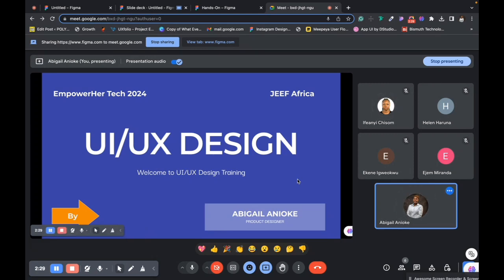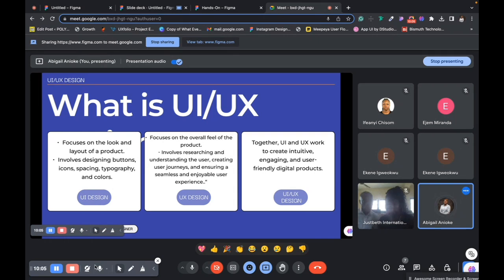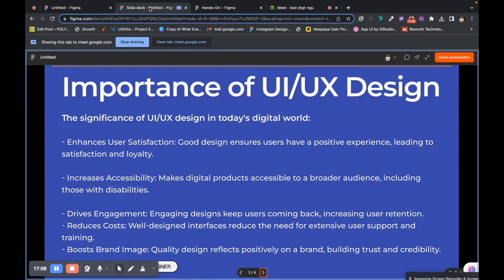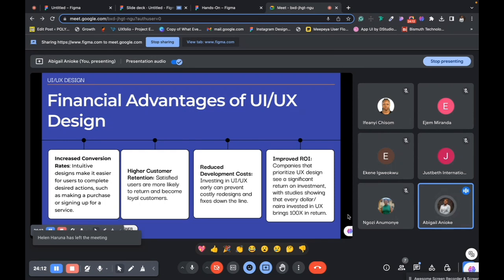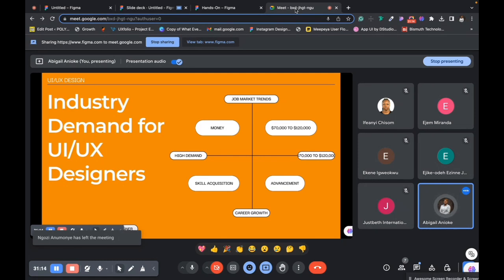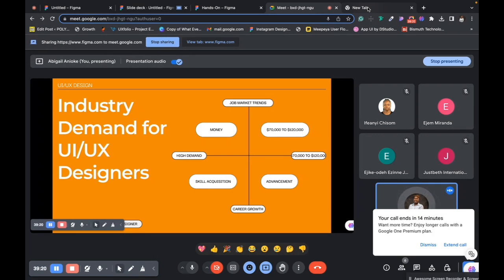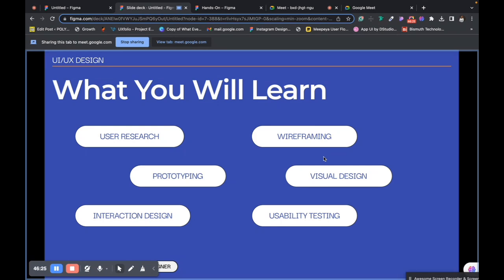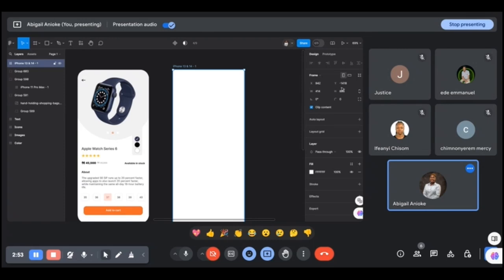UI/UX Course for EmpowerHER Tech (3) Initiative | JEEF Africa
Welcome to the UI/UX Course from the EmpowerHER Tech Initiative by JEEF Africa! This course is designed to empower women and girls with essential user interface (UI) and user experience (UX) design skills. Learn to create intuitive, user-friendly digital products and open doors to exciting tech careers.

Why Join?

Gain confidence and prepare for your future with our hands-on experience in UI/UX design. This is your opportunity to learn by doing and be ready for the challenges of the tech industry.
Expert mentorship from industry leaders.
Build valuable industry connections.
Transform your passion for design into a rewarding profession with EmpowerHER Tech. Enrol now and be part of the future of tech!